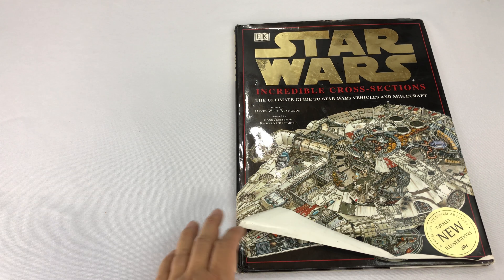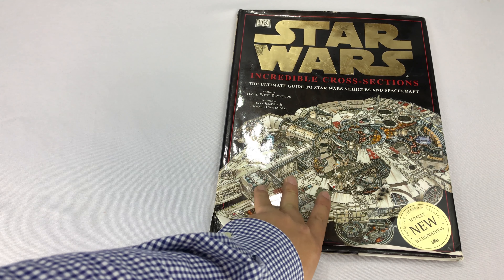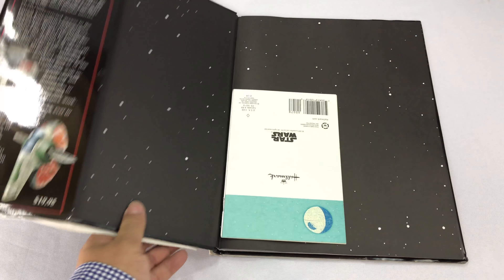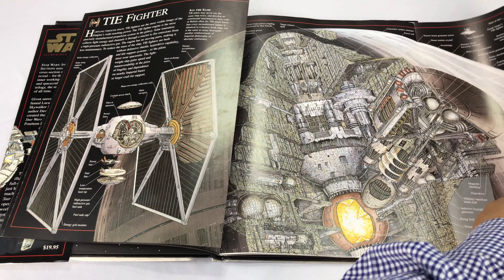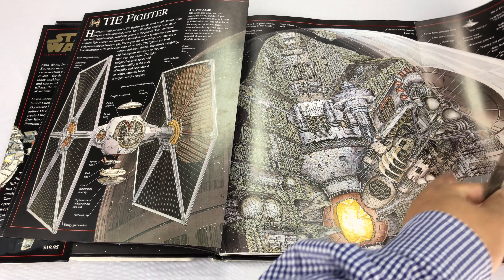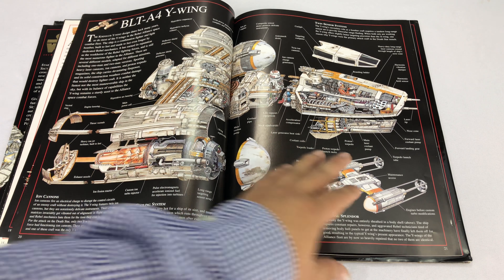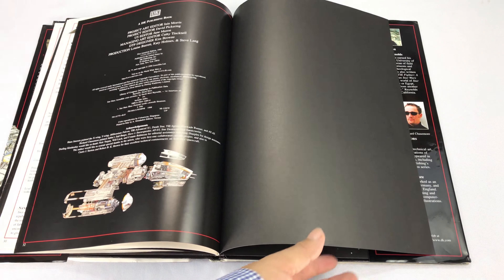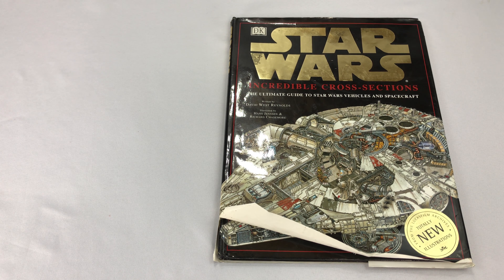Incredible Cross-Sections of Star Wars: The Ultimate Guide to Star Wars Vehicles and Spacecraft Book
Incredible Cross-Sections of Star Wars: The Ultimate Guide to Star Wars Vehicles and Spacecraft Hardcover  – October 5, 1998
by David Reynolds (Author),    Hans Jenssen (Illustrator),    Richard Chasemore (Illustrator)

An exhaustively researched, definitive reference for Star Wars® fans of all ages brings the world-renowned DK cross-sections illustration techniques to the Star Wars universe. The main ships are explored and cutaway to reveal the armaments, propulsion systems, armor, control systems, and other key aspects of each vehicle, from Han Solo's Millennium Falcon to Darth Vader's TIE fighter. Special features and hidden mechanisms, never before revealed, are described and illustrated in graphic detail. Together with Star Wars: The Visual Dictionary, these books comprise a definitive classic Star Wars reference library.

Amazon.com Review

Who knew proton torpedoes were so expensive? Apparently that's why Luke only had one pair when he set out to take down the Death Star. And that's not the only bit of trivia you'll bring away from this aptly subtitled Ultimate Guide to Star Wars Vehicles and Spacecraft. Whether you're looking for the bathroom on Jabba's sail barge or you just want to see where Boba Fett catches a few winks on Slave I, this is the book for you. In Star Wars: Incredible Cross-Sections, author-archaeologist David West Reynolds zooms out from cataloguing minutiae as he did in Star Wars: The Visual Dictionary, and instead takes apart the big toys of Star Wars, from AT-ATs to X-Wings.

Full-color, exploded technical illustrations get you under the hood of every noteworthy ship in the Star Wars trilogy, from a grand tour of a Jawa Sandcrawler to a sprawling, four-page foldout of (what else but?) the Death Star. Detailed labels and realistic, miniature depictions of crew and characters roaming around each ship are so engaging that you may find yourself imagining you're on the Millennium Falcon giving Chewie a hand with the power couplings. --Paul Hughes

From Library Journal

Who would have imagined, 21 years after the initial release of Star Wars, that the Force would still be with us? And box office receipts in the hundreds of millions of dollars generated by the 1997 rerelease of the SW trilogy prove that interest in the series hasn't waned. This trio tell you everything you always wanted to know about Star Wars but were afraid to ask (or didn't know you should). Sansweet's Encyclopedia is an incredibly detailed A-Z listing of characters, creatures, gadgets, and gizmos gleaned from the films as well as the numerous novels and comic books they've spawned. It also offers a time line for the entire SW story and an introduction by best-selling novelist Timothy Zahn. The beautifully illustrated DK duo cover characters, costumes, and weaponry in Visual Dictionary, while Cross Sections dissects vehicles and spacecraft. Want to know how a light saber really works or what the interior of an Imperial Stormtrooper's helmet looks like? It's allhere. The most remarkable thing about the books is the amount of thought that's been expended on the workings of things that don't exist. Though the Encyclopedia is remarkably comprehensive, it will unfortunately become outdated upon the release of the first of the SW prequel films, The Phantom Menace, next May, making it a marginal purchase, especially at $50. The DK books are seriously cool and exceedingly browsable, making them solid items for libraries. Though they are aimed at kids, don't be surprised to see plenty of adults flipping through them as well.?Michael Rogers, "Library Journal"